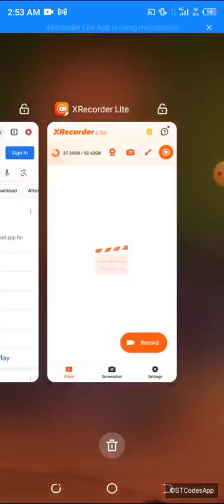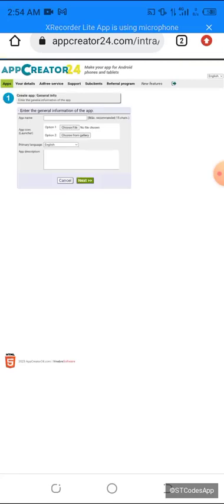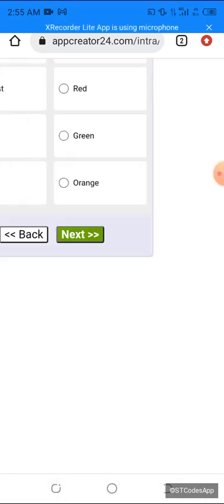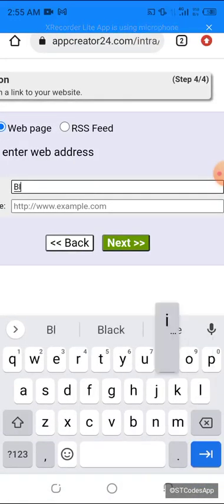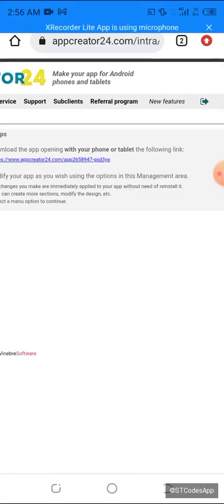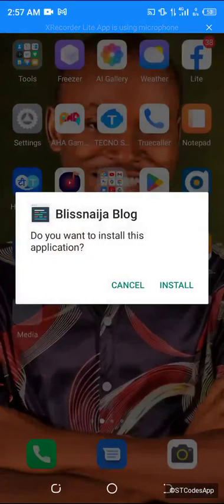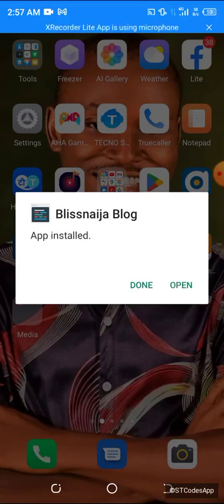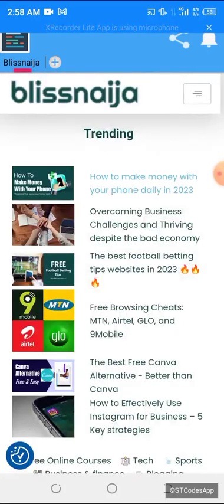How to convert a website to a mobile app with your smartphone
Learn how to transform your website into a mobile app using just your smartphone! Join me as I guide you through the step-by-step process for a seamless conversion. No coding required! Enhance your online presence and engage users on a whole new level.